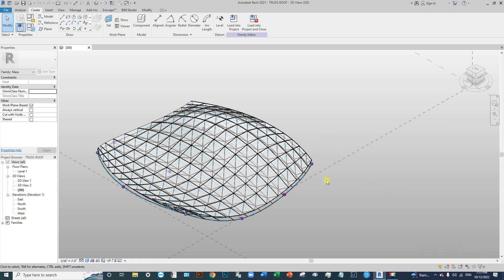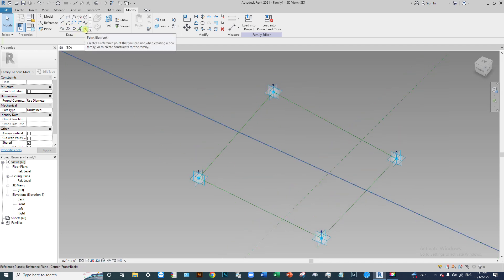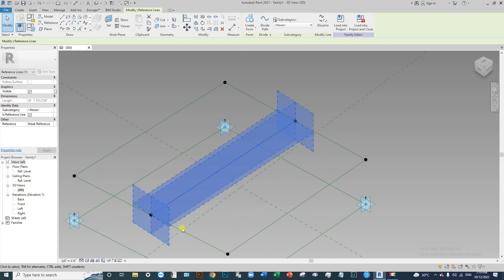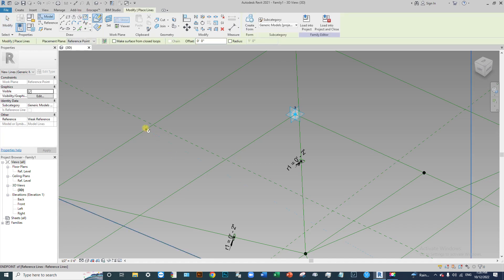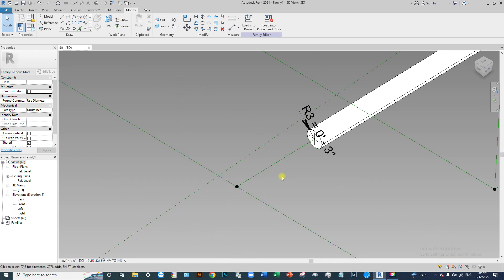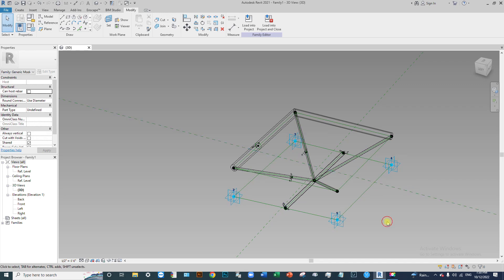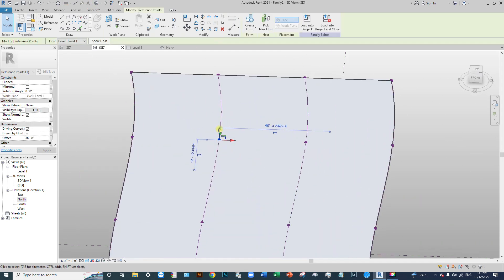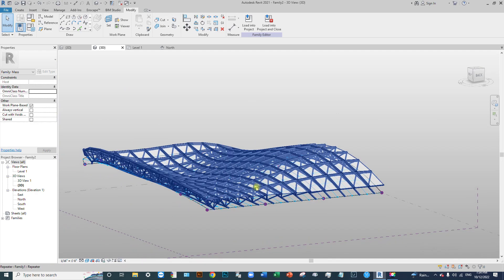Revit study -26 (Structural steel Roof truss in Revit)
Software use:
1. Autodesk Revit Architecture